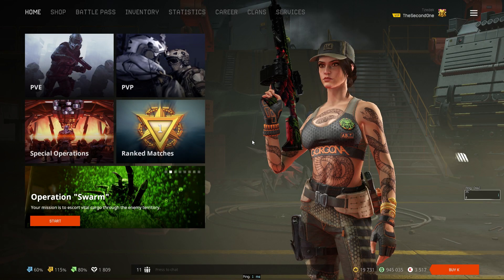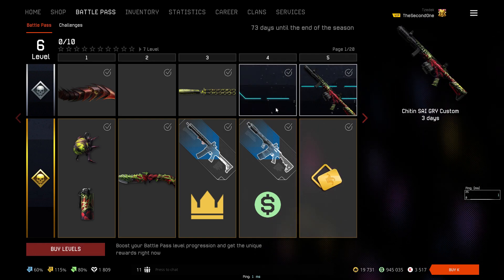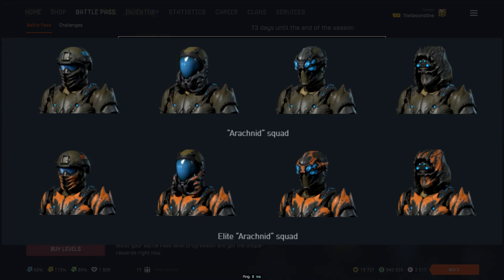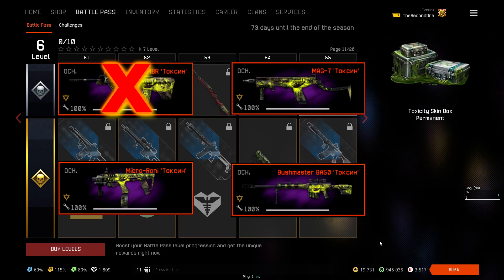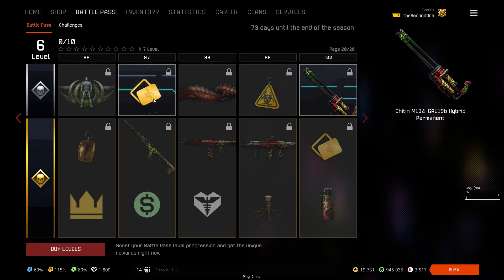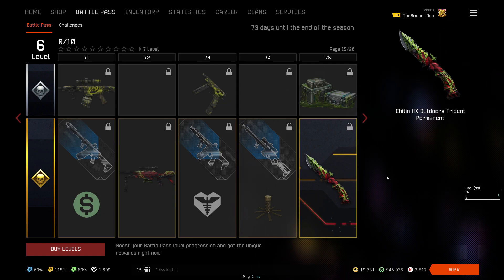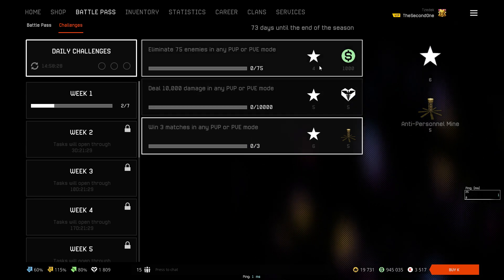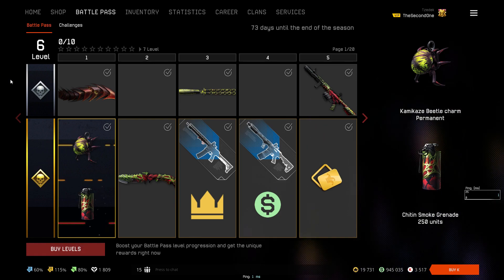WARFACE PC - SWARM BATTLEPASS - FULL REVIEW - REWARDS TASKS AND MORE!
PC Specs:
CPU: Intel Six Core i7 8700K 3.7Ghz Coffee Lake Tray
GPU: Gigabyte GeForce GTX 1080Ti Gaming OC GDDR5X 11GB
Motherboard: Gigabyte Z370XP-SLI
Water Cooling: Cooler Master Seidon 240P
Hard Drive: Seagate HDD 2.0TB 64MB SATA3 Barracuda 64MB
SSD: WD SSD Green 240GB 2.5" SATA III
Power Supply: Antec PSU 650M NeoEco 650W Modular 80+
PC Case: Phanteks Eclipse P400 Mid Tower Clacier White